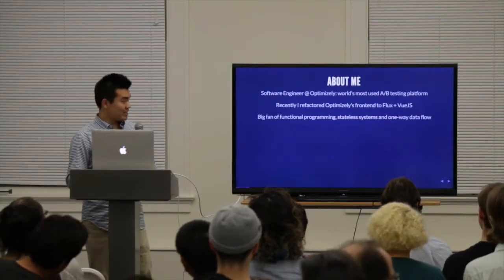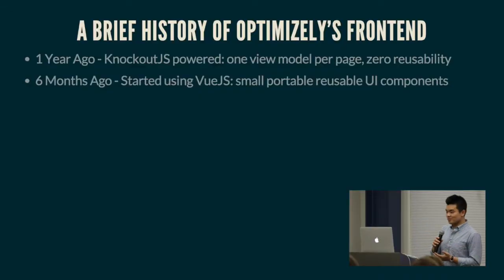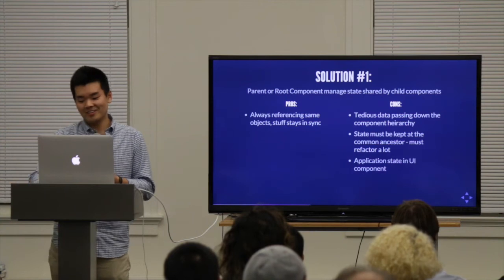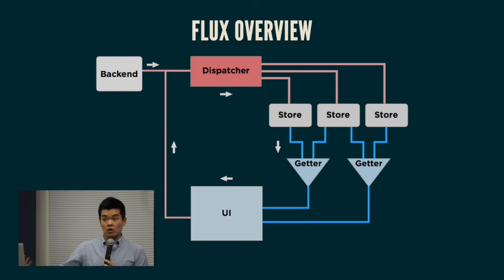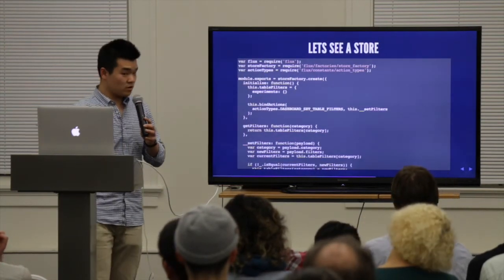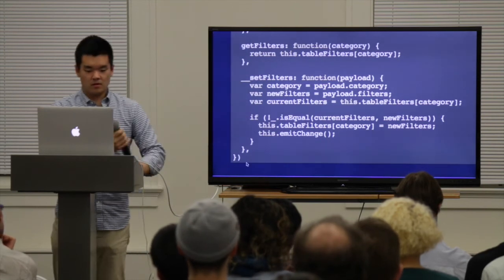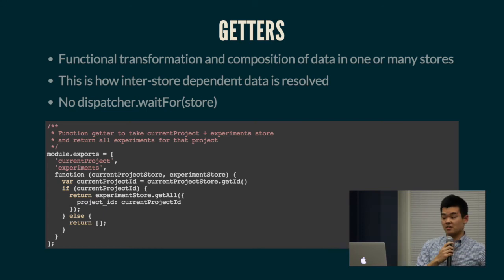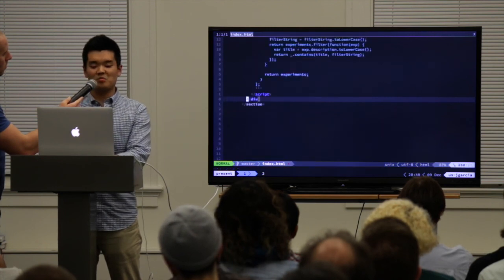Functional Frontend Frontier: Jordan Garcia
Stateless UIs in Javascript, using Flux at Optimizely